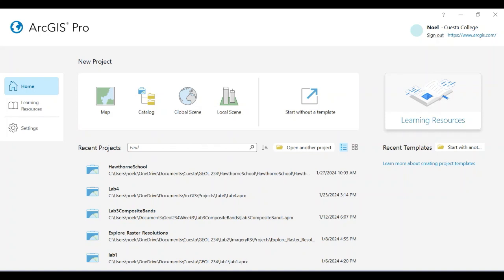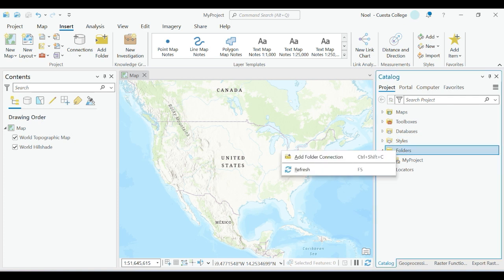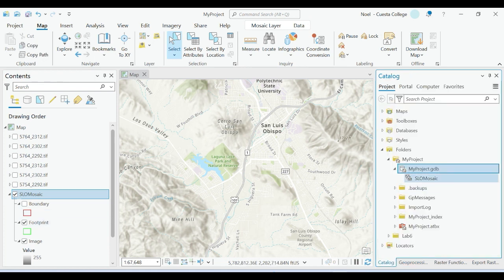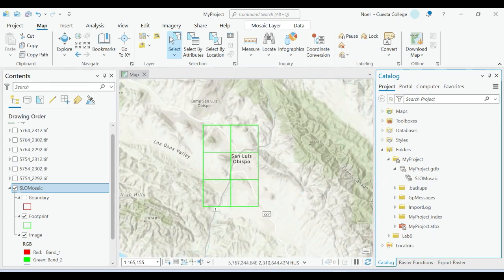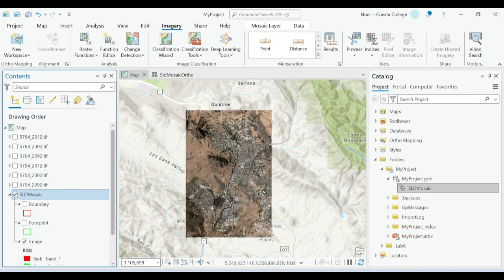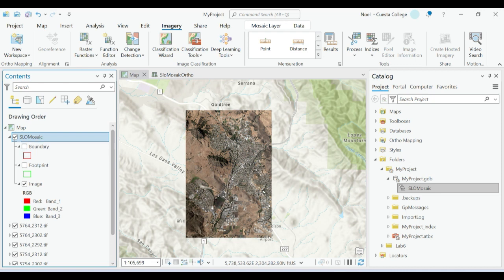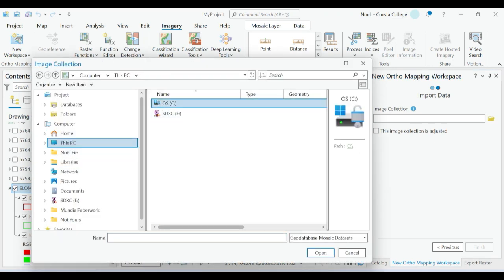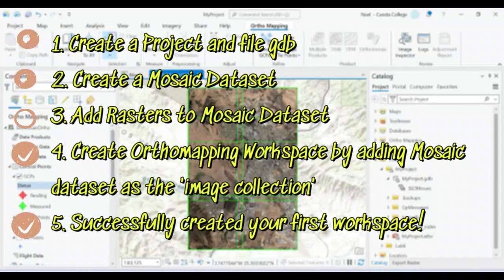Create a Mosaic Dataset & Ortho Mapping Workspace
Create a Mosaic Dataset & Ortho Mapping Workspace using satellite imagery downloaded from online.